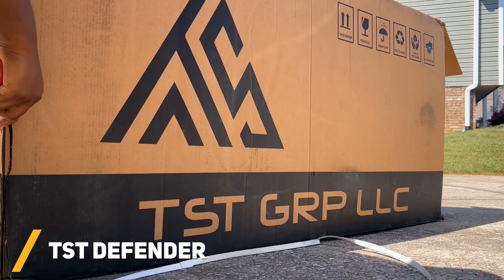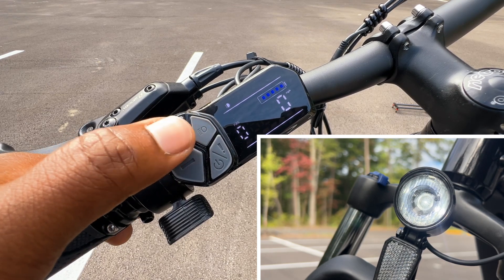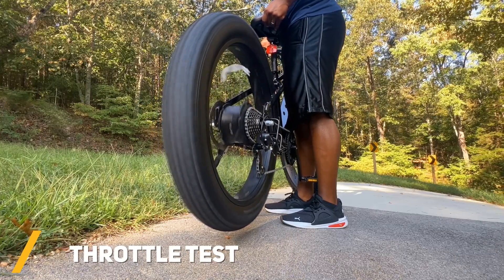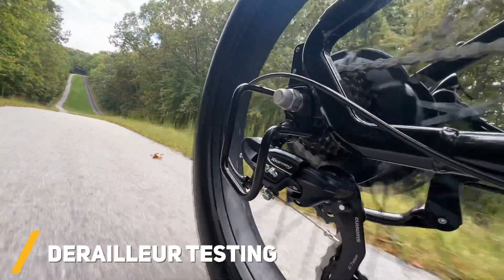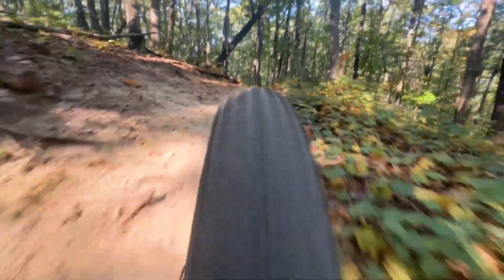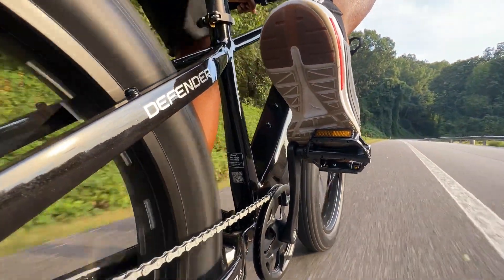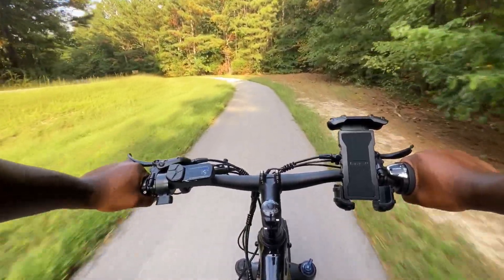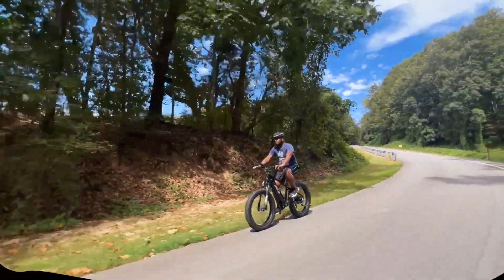How This E-Bike Changed the Way I'll Ride FOREVER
Use code - GREENTECHTOWN

Take a ride with me as I dive into the world of E-bikes and share my firsthand journey with a fantastic model. Join me from the unboxing to thrilling test rides on various terrains, as I explore the design, performance, and practicality of this E-bike. Discover how this E-bike enhanced my cycling adventures and why it might be the perfect choice for riders looking for a reliable and enjoyable ride. Whether you're an E-bike enthusiast or just curious, this review provides valuable insights into the riding experience. Hop on and let's explore together!

More Info About This E-Bike:
Introducing the TST® Defender 26-inch Fat Tire Electric Bike, equipped with a powerful 1300 Watt SUTTO Brushless Electric Motor, delivering 85 Newton-meters of torque for excellent climbing ability and a smooth, high-speed riding experience. The concealed, removable lithium-ion battery design ensures a clean and sleek appearance. Its built-in battery design and IPX6 waterproof rating allow the electric bike to be used even in unexpected rainy weather. The 48V 15Ah battery provides enough power for your ride, offering a range of up to 65 miles.

Be sure to check your local laws and regulations regarding e-bikes before purchasing this e-bike.